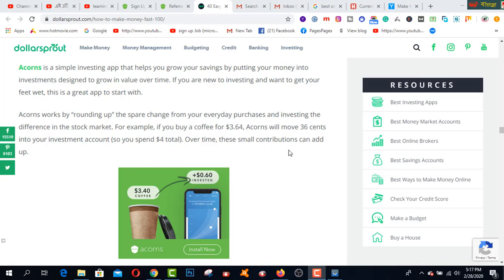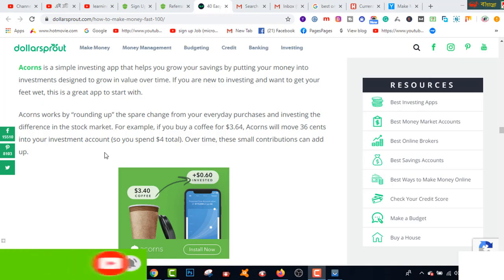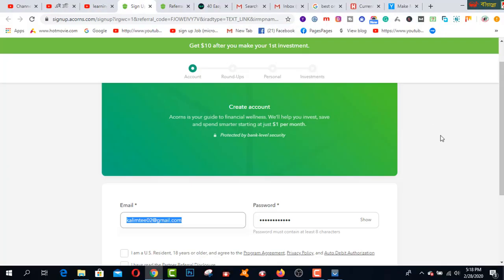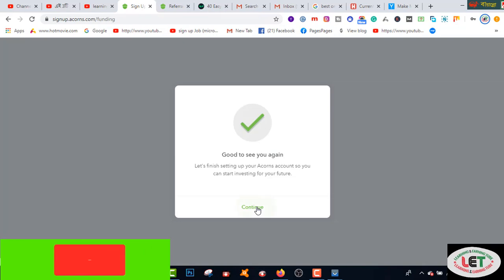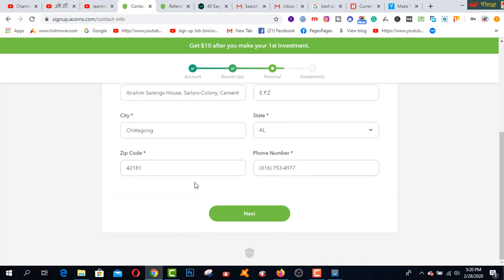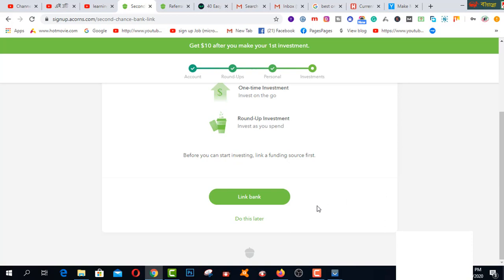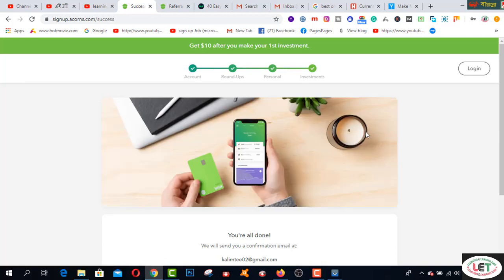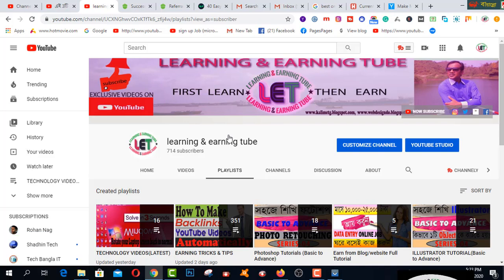Get paid 10 DOLLARS to invest with Acorns Hurry UP-2020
Here you will find  Get paid 10 DOLLARS to invest with Acorns Hurry UP-2020.
Here’s what you’ll find in Acorns’ aggressive portfolio:

40% large company stocks

20% small company stocks

10% emerging market stocks

10% real estate stocks

20% international large company stocks:

And Acorns’ moderately aggressive portfolio includes:

38% large company stocks

14% small company stocks

4% emerging market stocks

8% real estate stocks

10% government bonds

10% corporate bonds

Related Tags:- What $20 Per Week Looks Like on Acorns Investing | Acorns Portfolio
$20 Per Week Looks Like on Acorns
Acorns Portfolio
Acorns’ aggressive portfolio:
acorns investment app
acorns app
acorns investing
acorns investing results
investing app acorns
investing app

2.  Facebook Group learning & earning tube
3. WEB DESIGN TUTORIAL & KNOWLEDGE:-

1. Earn Daily $75 Dollars From Google Survey Full Bangla
2.Earn more by Fiverr Gig Editing | How To Edit My Fiverr Gig Information ( update 2019)
3.Earn Daily $75 Dollars From Google Survey Full Bangla
4.singapore আইপি  নিজে  নিজেই চেক করুন - singapore visa IPA check MOM Updates 2019
5.Spin & Earn Money App Bkash App Payment | Online Income Bangla 2019
6. Earn and Hire from Bangladeshi site hirekoro.com সরাসরি ১০০% বিকাশ/ব্যাংক পেমেন্ট । *Must watch*
7. Brave browser থেকে মাসে ২২,০০০ টাকা আয় করুন, পেমেন্ট না পেলে আমি দিব
8. how to sign up on 4 Microworkers websites to earn More -2019
9. Upwork English spelling test (U.S version) answers 2019
10. Upwork English spelling test (U.K version) and Answers 2019
11. 2019 Upwork Readiness Test and Answers ( GET 5 out of 5)

12. ৯ টি সাইট থেকে ফ্রিতে সহজে লাখ টাকার আর্থিক অনুদান নিন । পেমেন্টঃ পেপাল ও ব্যাংক
৯ টি সাইট থেকে ফ্রিতে সহজে লাখ টাকার আর্থিক অনুদান নিন ।
13.9 free trusted sites for selling Logo-2019 II Amazing sites for selling logo
14. KajKey.com -থেকে-আয়-করবেন-যেভাবে II how to earn by BID on KajKey.com
15.10 best & free fundraising websites for all-2019 II fundraising websites